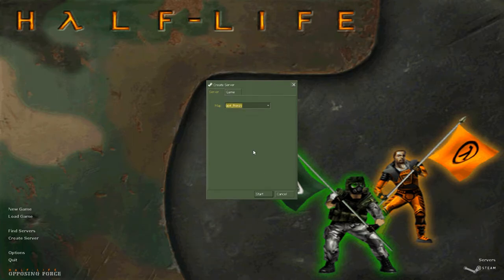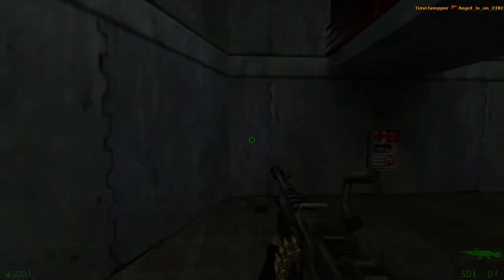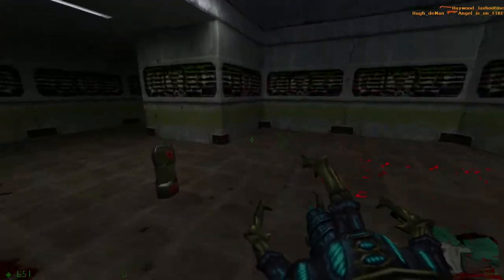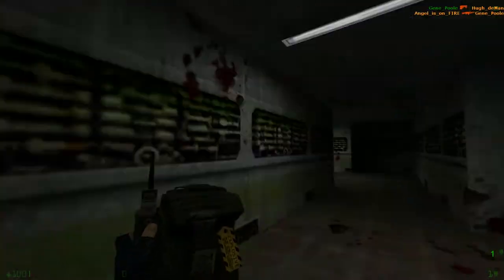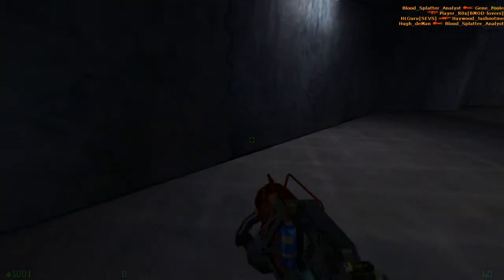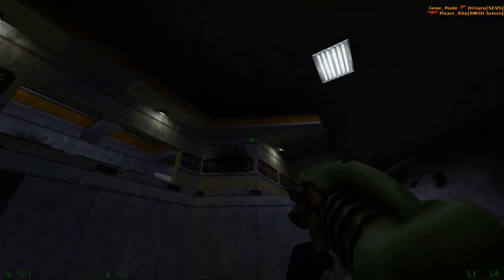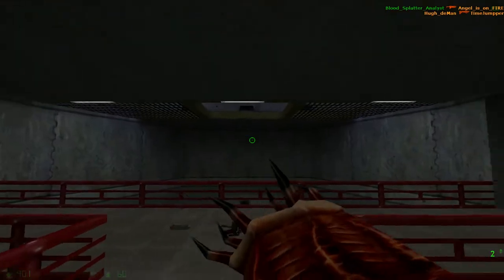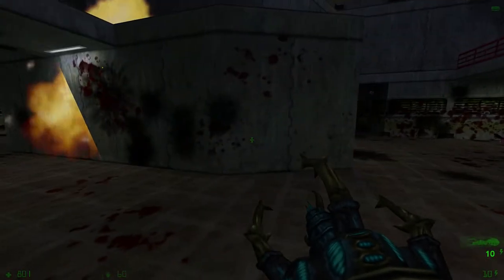The Maps of Opposing Force: Frenzy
I would have stuck in snarks somewhere too,  just to make things that much more insane.